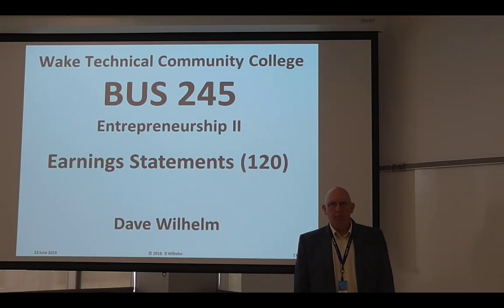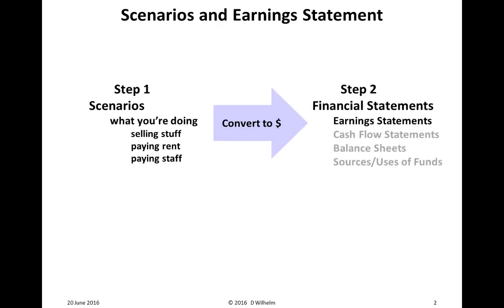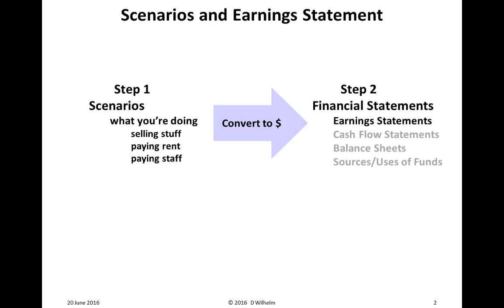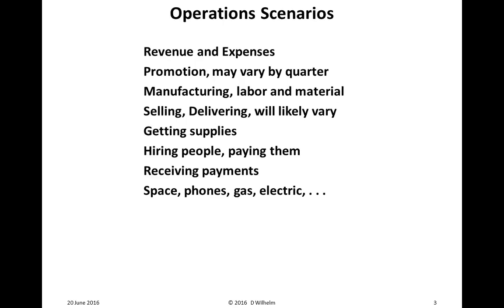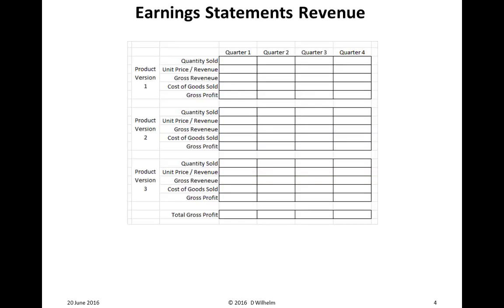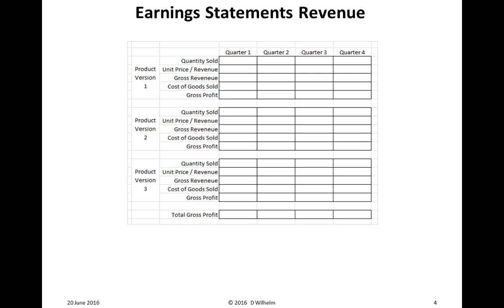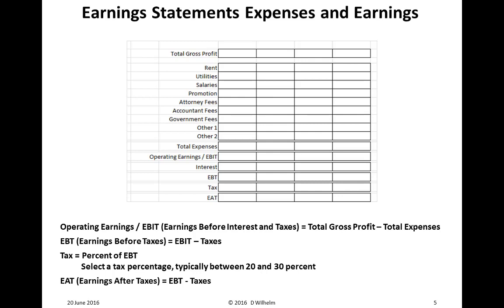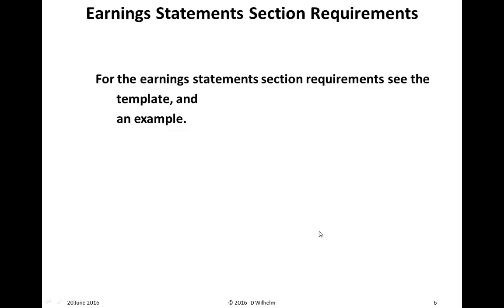BUS 245 (120) Earnings Statements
This video is one in a series that supports the BUS 245 Entrepreneurship II course taught by Dave Wilhelm at Wake Technical Community College.  This specific video discusses the format and information to be included in the earnings statements section of the business plan.